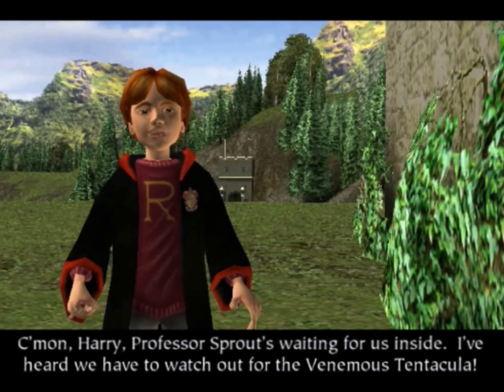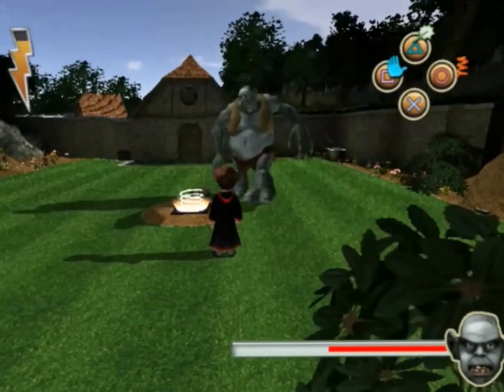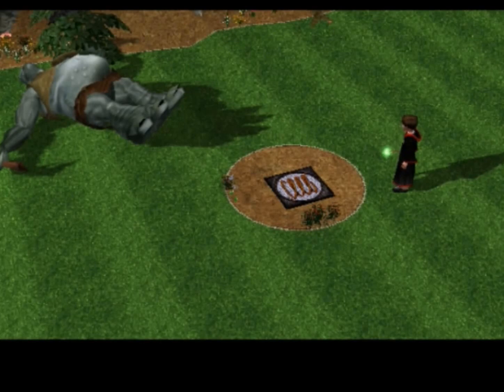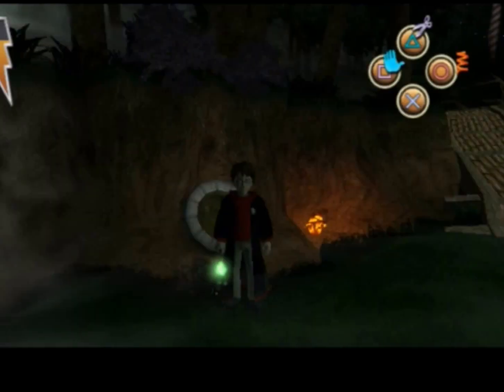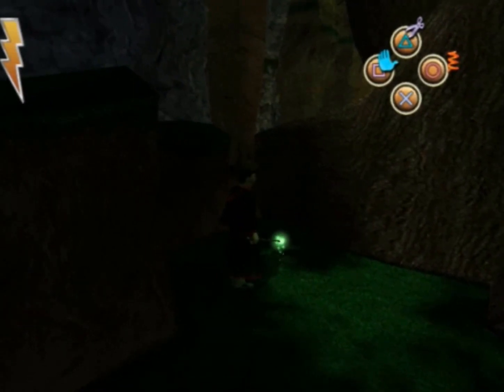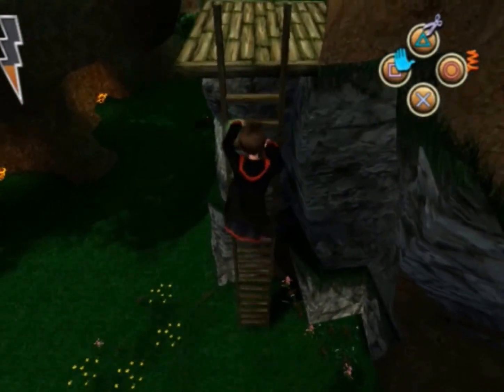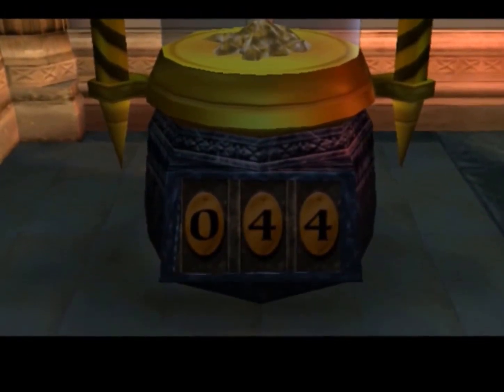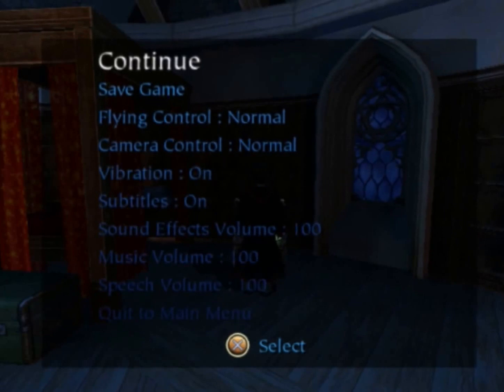Let's Play Harry Potter and The Philosopher's Stone Part 08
Rubeus Hagrid, a mysterious giant, leaves an orphaned Harry Potter, whose parents were murdered by the evil Lord Voldemort,
on the front door step of his bullying relatives, The Dursleys. For ten years, Harry has lived with the Dursleys, not knowing
that he is a wizard, and famous in the wizarding world for being the only one to survive the attacks of Voldemort, whose name no one dares to say.
Harry receives a letter inviting him to attend Hogwarts School of Witchcraft and Wizardry and is told who he really is.
A new game of Harry Potter and the Philosopher's Stone was made for newer consoles in 2003 by Warthog Games, 2 years
after the original versions. Its gameplay differed greatly from the other versions.